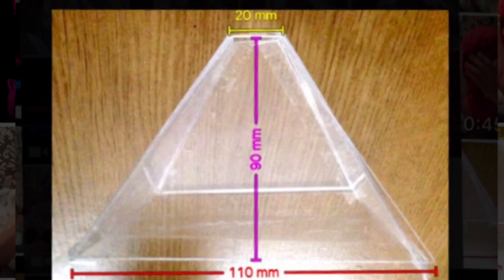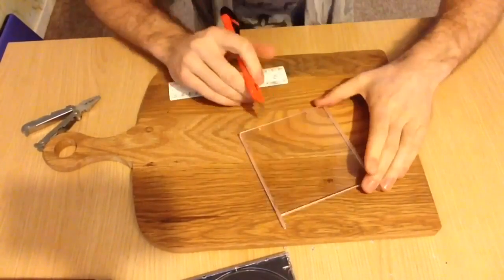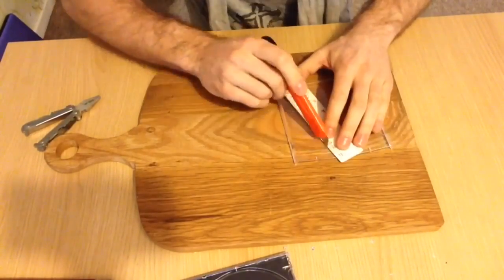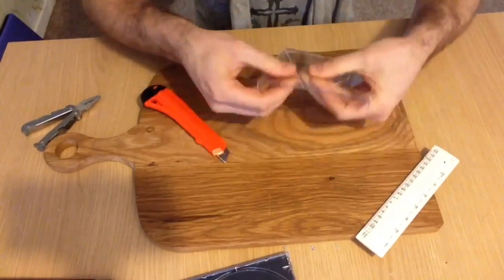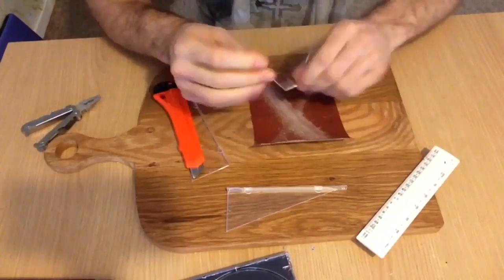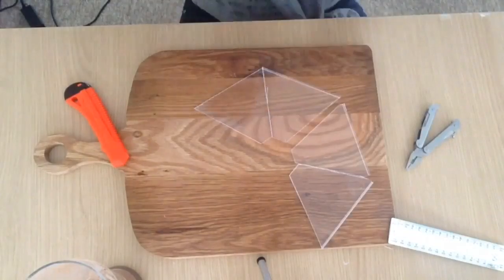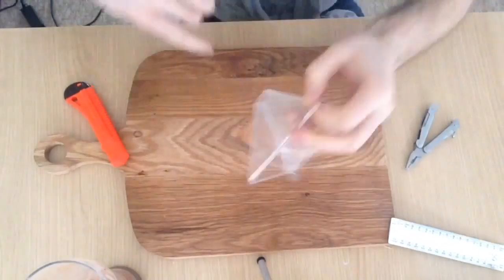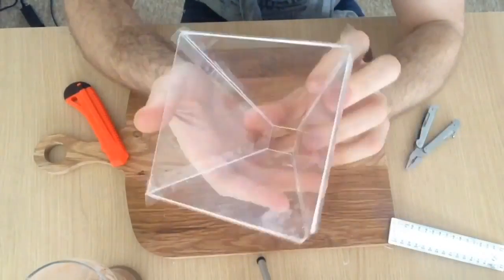How to make your own REAL hologram pyramid projector